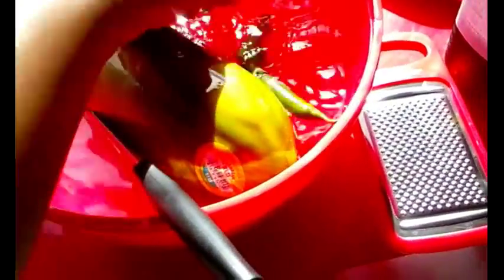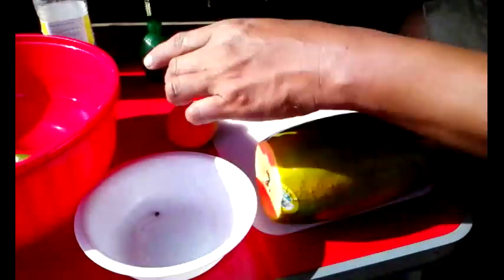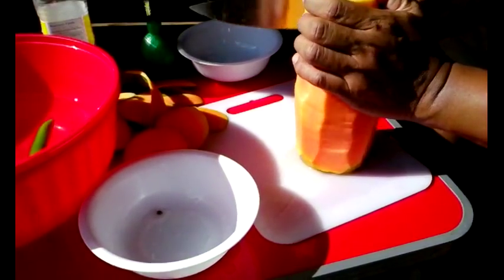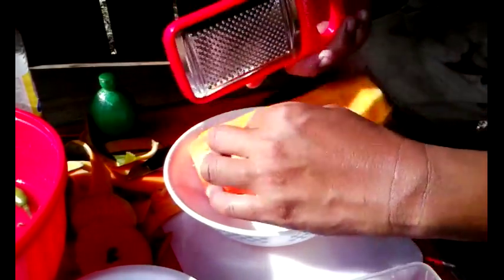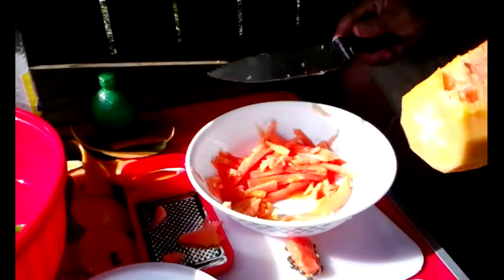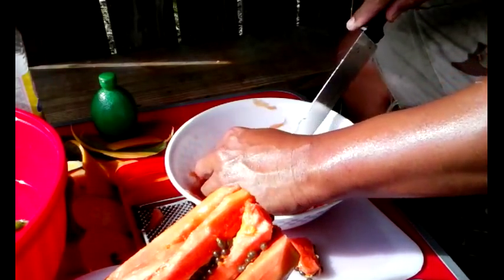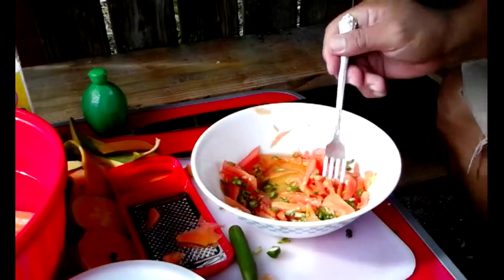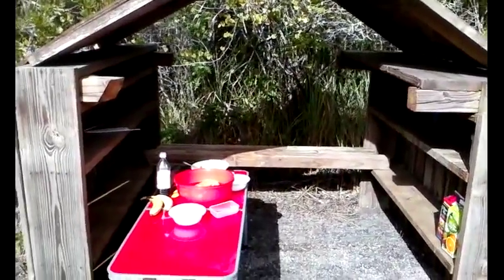Making And Eating Exotic Thai Papaya Salad at the Hut (V023) Vanlife Urban Stealth Camping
Making And Eating Exotic Thai Papaya Salad at the Hut - Vanlife Urban Stealth Camping  While hanging out at The Hut, I decided to make some spicy Thai Papaya Salad.  I save the seeds of the papaya and peppers to try to plan them at Camp Freedom 2.